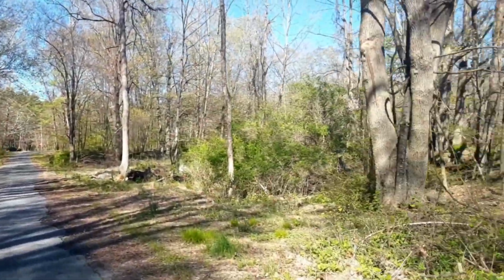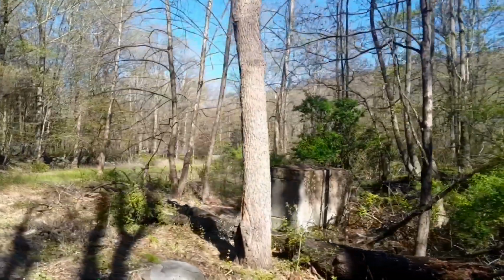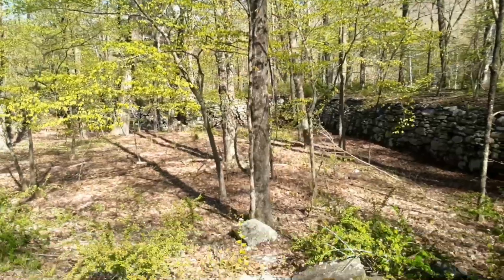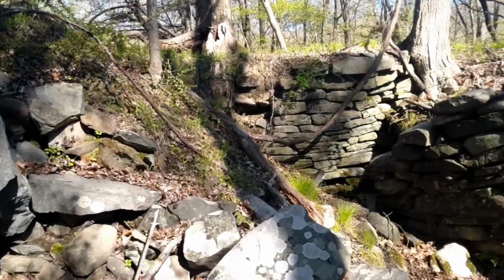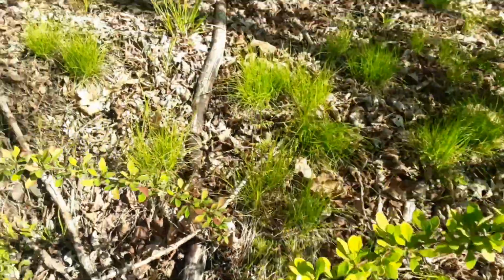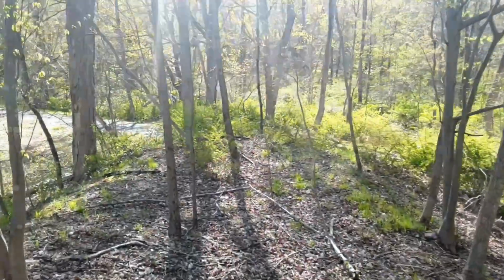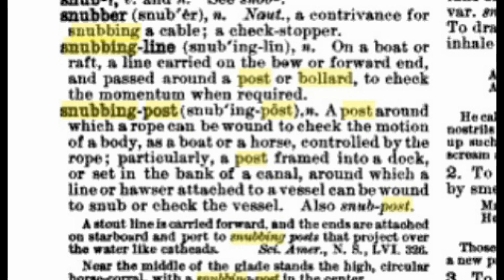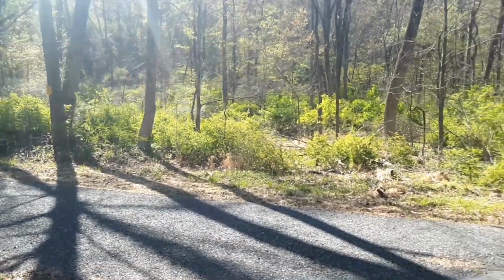Mongaup Basin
In this video, follow Bill to Mongaup Basin!